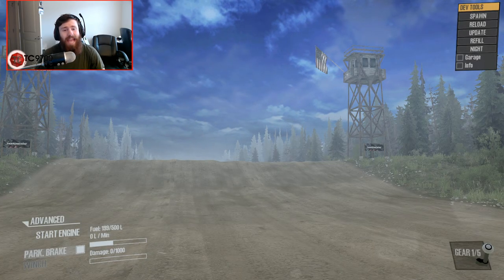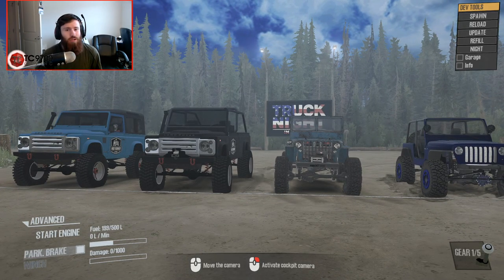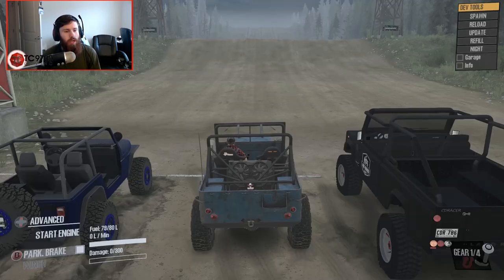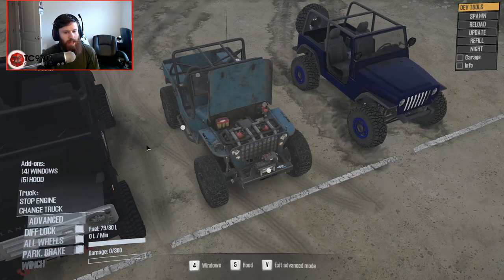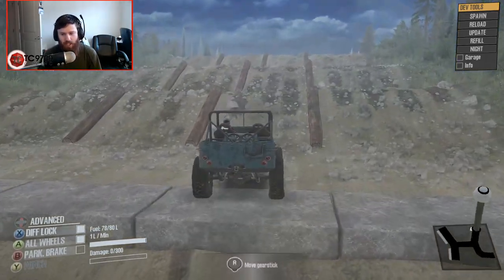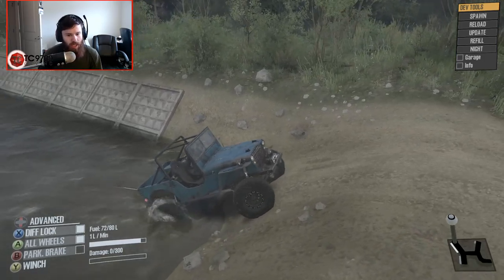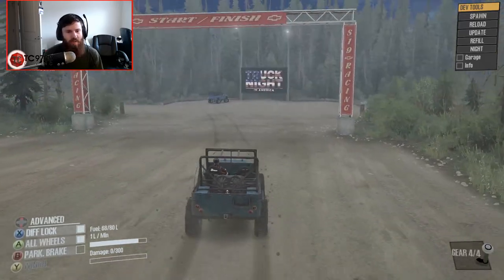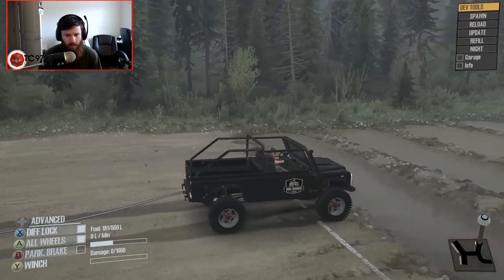SpinTires MudRunner: JEEP vs LAND ROVER at Truck Night In America!!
SpinTires MudRunner: JEEP vs LAND ROVER at Truck Night In America!! | TC9700Gaming

Welcome to a brand new SpinTires MudRunner video where we're going to be running a two Jeeps against two Land Rovers at the truck night in america map!!